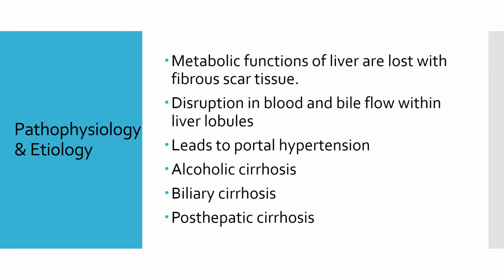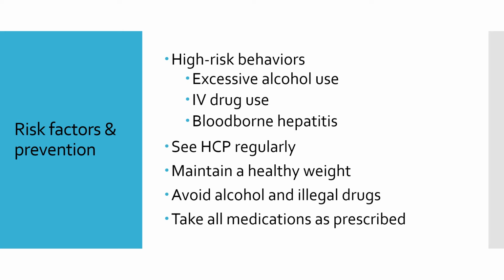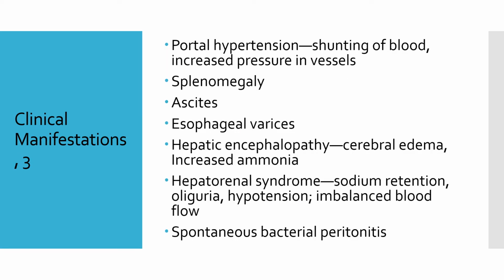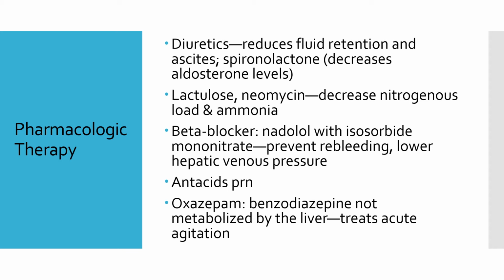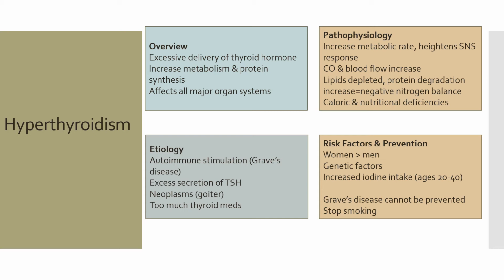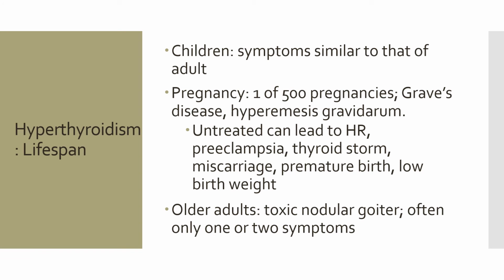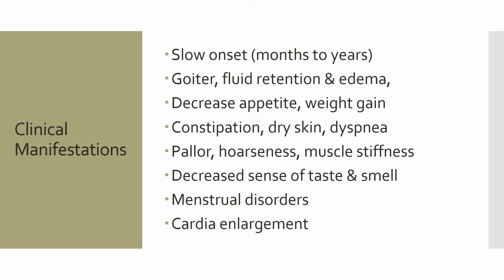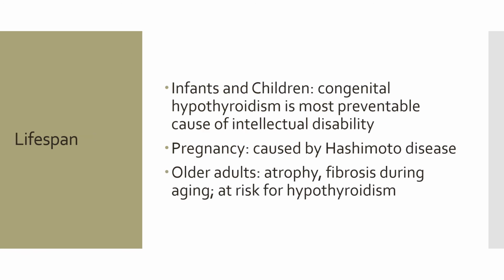Liver and thyroid